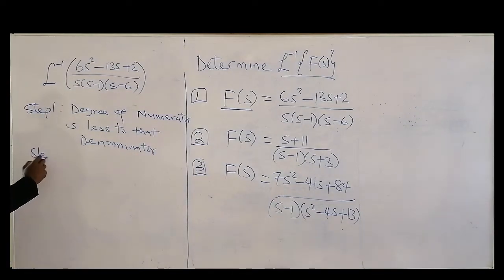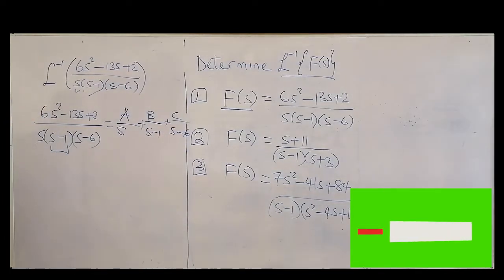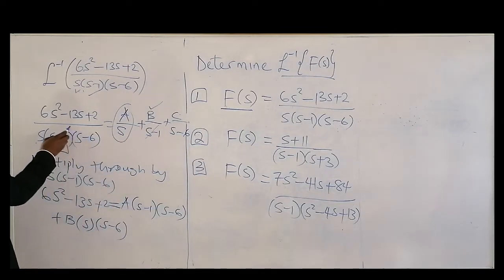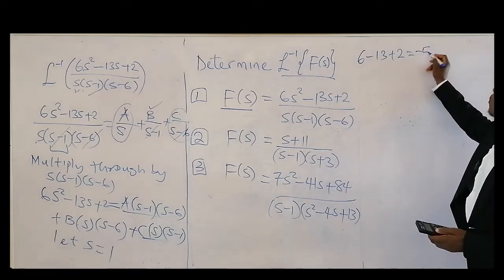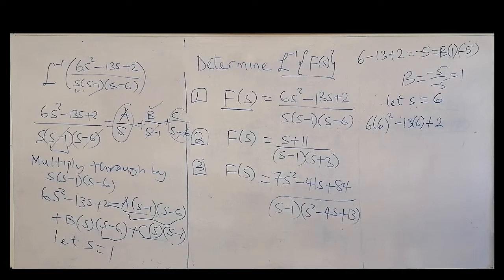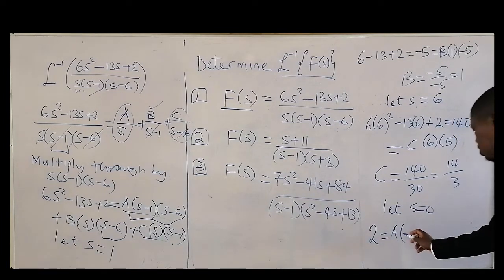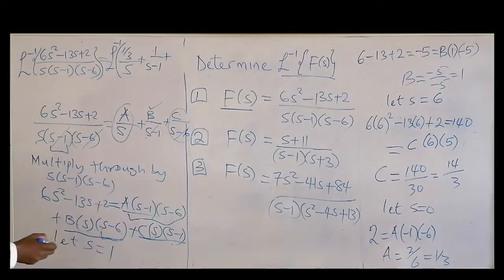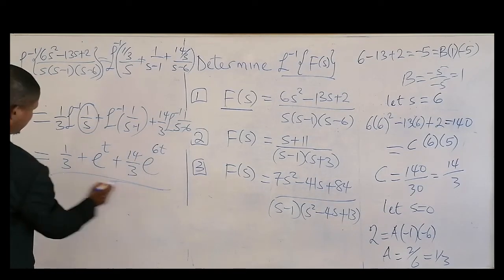Q1: How to Solve Inverse Laplace Transform with Partial Fraction Decomposition| Engineering Math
In this video, I will guide you through the step-by-step process of unraveling complex functions from the Laplace domain back into the time domain.
By following along with our explanations and examples, you will gain the necessary skills to solve complex functions using Partial Fraction Decomposition. We will cover various scenarios and types of functions, ensuring you are equipped to tackle a wide range of problems involving Inverse Laplace Transform.

Whether you are preparing for exams, working on assignments, or simply seeking to expand your mathematical knowledge, this tutorial will provide you with the tools and insights you need. So, grab your pen and paper, get ready to dive into the world of Inverse Laplace Transform and Partial Fraction Decomposition, and let's solve some complex functions together!

Let's embark on this learning journey and unravel the mysteries of Inverse Laplace Transform with Partial Fraction Decomposition!